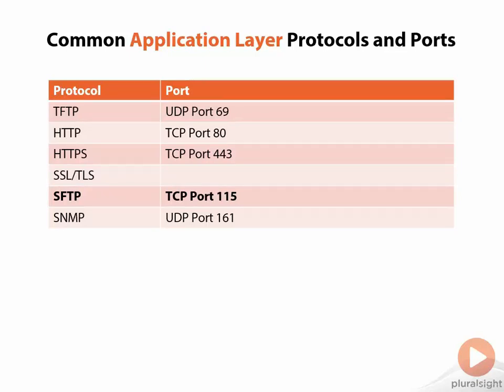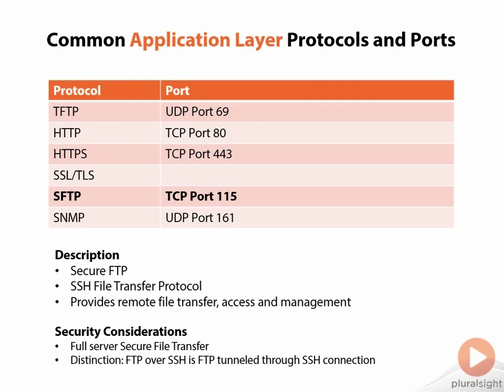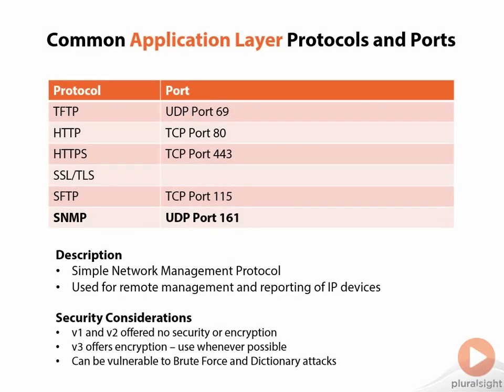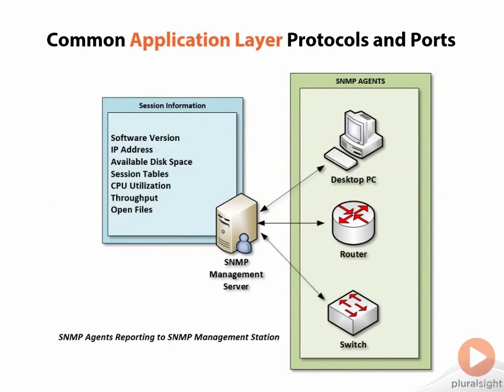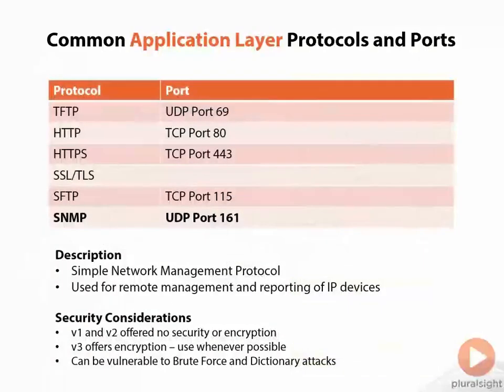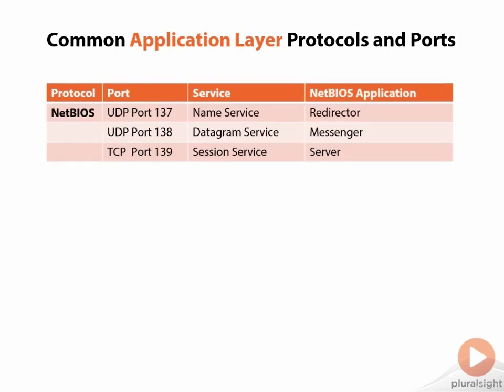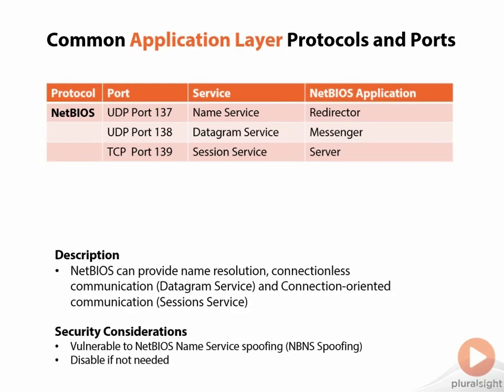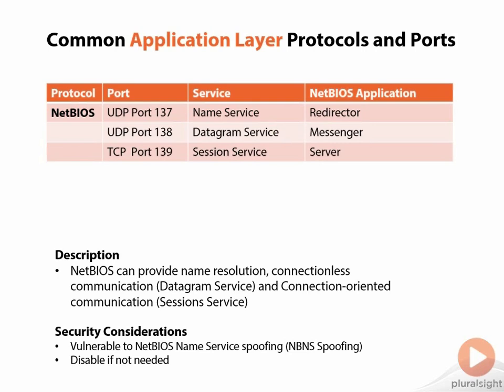40 Application Layer Protocols Part II